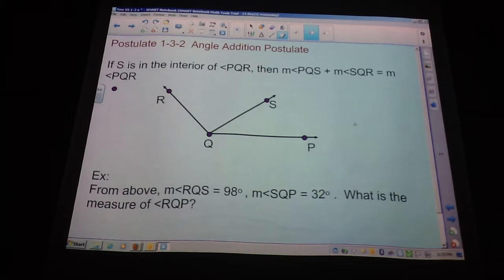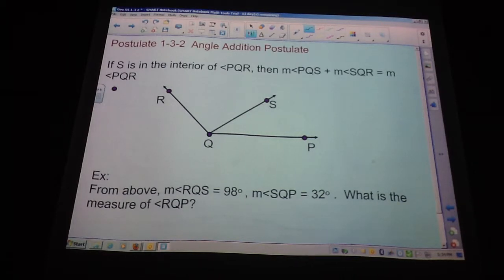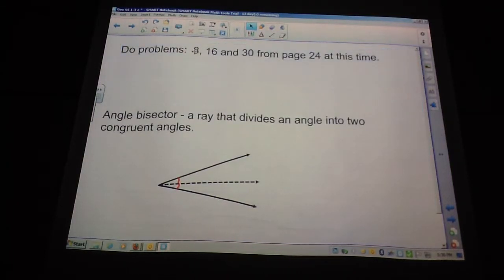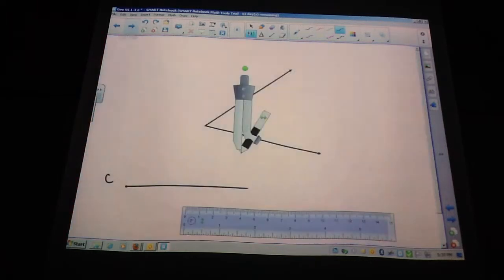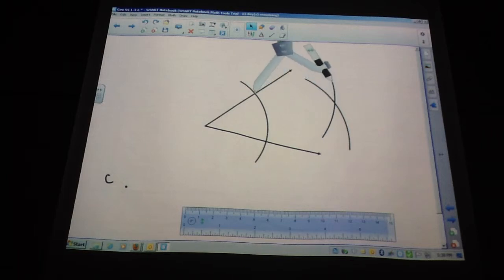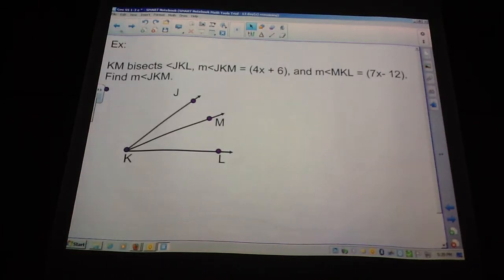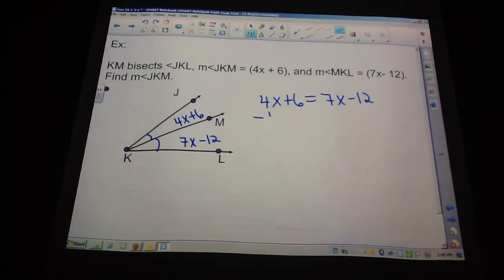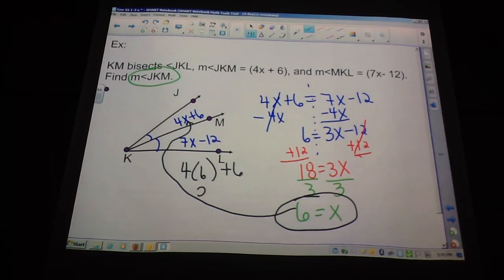Mr. Lane's Holt Geometry SS 1-3 Part C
This SS 1-3 from the Holt Geometry book for the Ipad Initiative class.  It is part 3 of 3 parts.  It is a lesson in smart notebook.